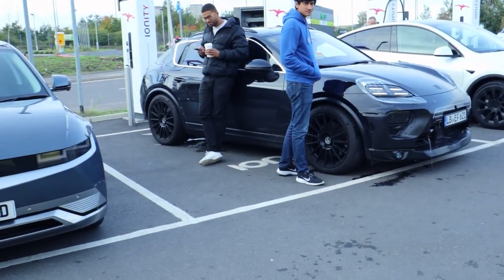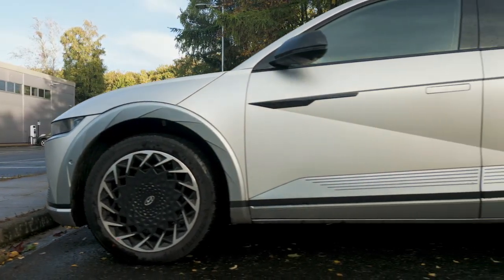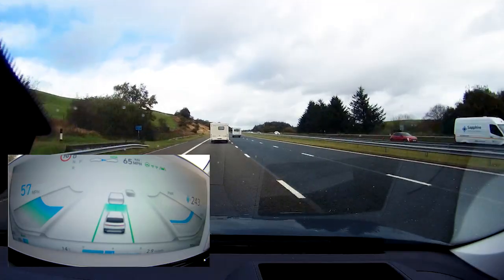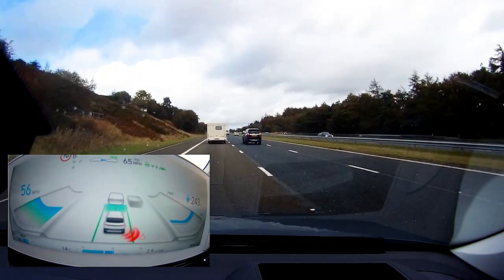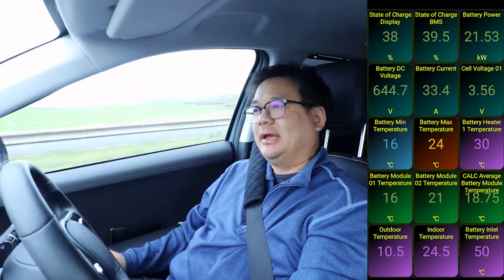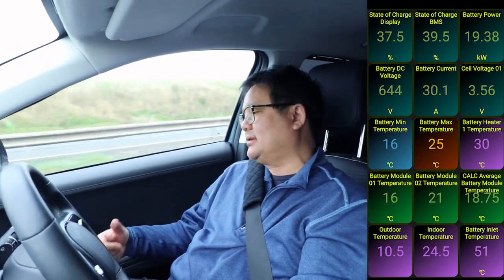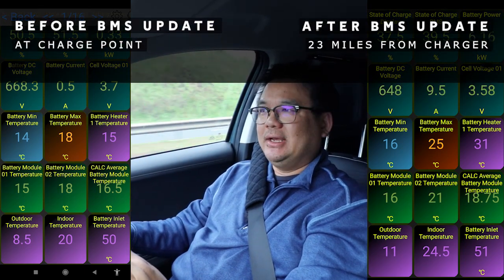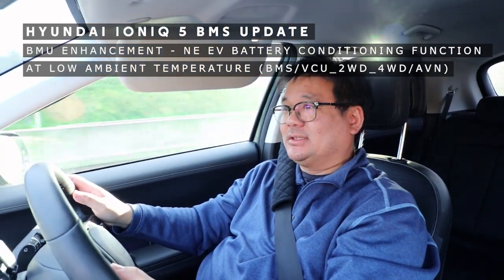IONIQ 5 -Amazing result! BMS update first 350 kW charge test -Highway Drive Assist (HDA) 1.5 vs 2.0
On this trip, we talk about highway drive assist 1.5 vs 2.0 and my thoughts on them. Also the first test of the new BMS update and to see how it deals with heating the battery. Currently super happy with the result. Some warranty work fixes update.

Also spotted a pair of Porsche Macan test EV out at the Ionity charger.

If you're after the update this is the full detail to show your dealer to get the best possible chance of them finding it:

It won't show on the service campaign/recall dashboard that the dealers checks. The update is called "BMU ENHANCEMENT - NE EV BATTERY CONDITIONING FUNCTION AT LOW AMBIENT TEMPERATURE (BMS/VCU_2WD_4WD/AVN)" and it updates the VCU & BMS - customer should have already updated the head unit. The document number for the details of the upgrade is "HFE22-17-E080-NE"

00:00 Intro
00:28 Warranty Fixes
01:43 Highway Drive Assist HDA 1.5 vs 2.0
03:30 how to use Lane Change Assist
04:41 my thoughts on the pop-out handles
06:13 Thoughts on HDA 1.5 vs 2.0
08:56 How battery conditioning function works
11:19 First charger after BMS update at Ionity 350 kW charger
13:25 Final thoughts on the new BMS for winter charging

Square Magnets for NoticeBoard

James Cheung